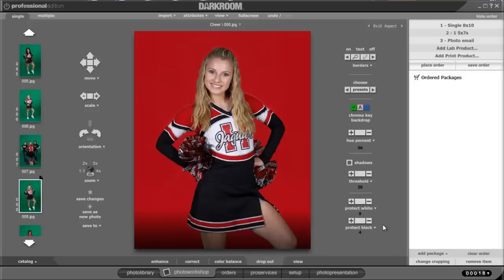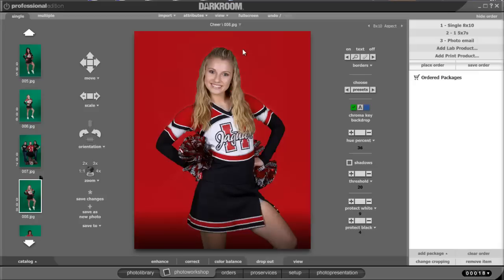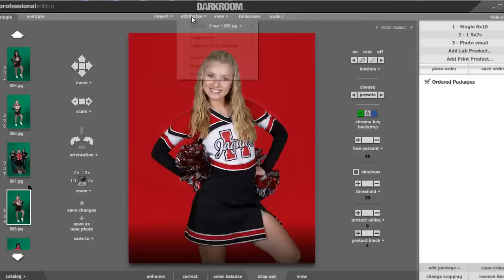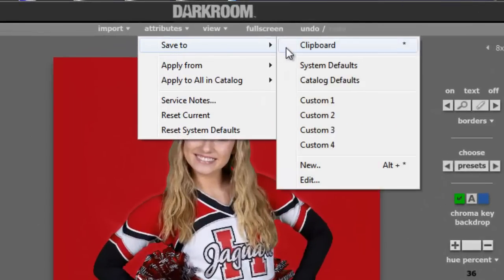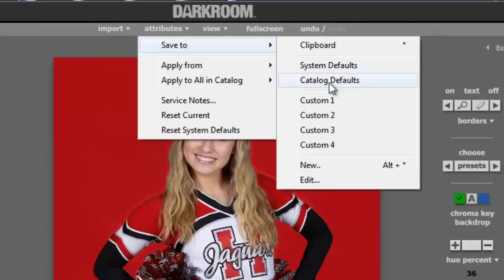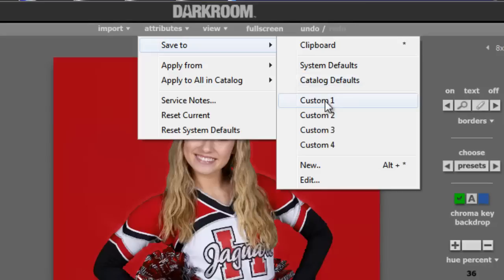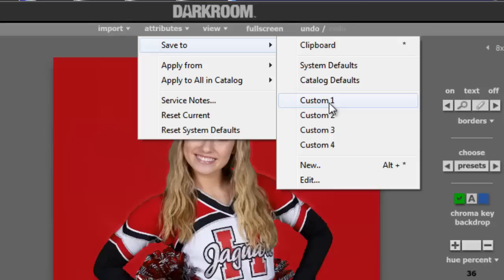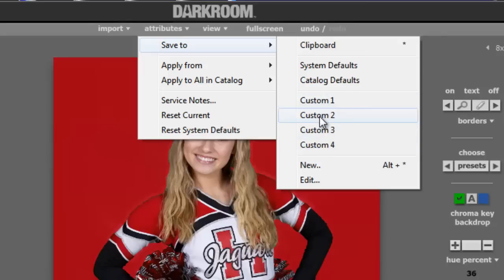Saving Attributes in Darkroom.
See how to save your greenscreen settings (attributes) and make them the system default or the catalog default or just a quick setting for certain green screen situations.